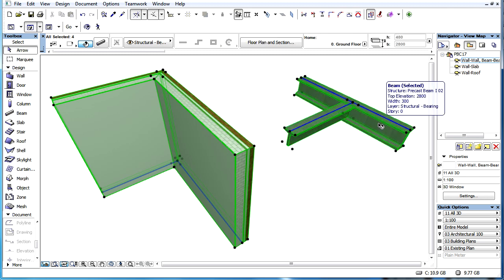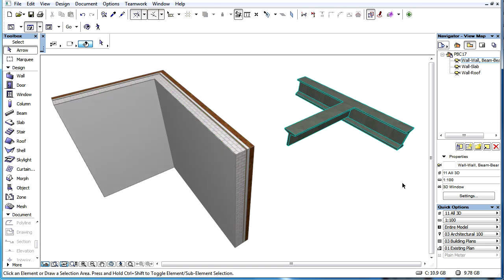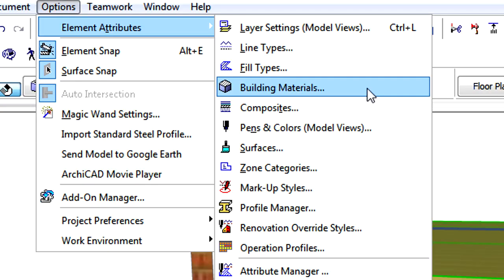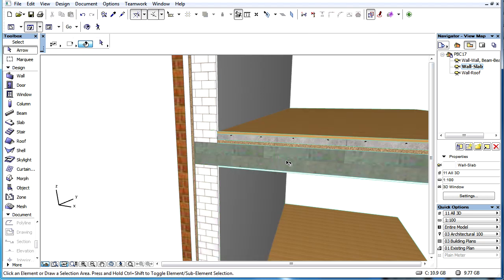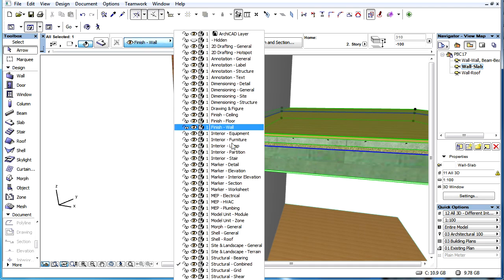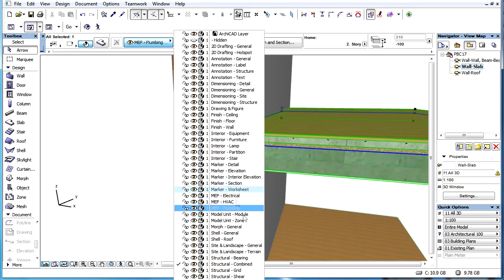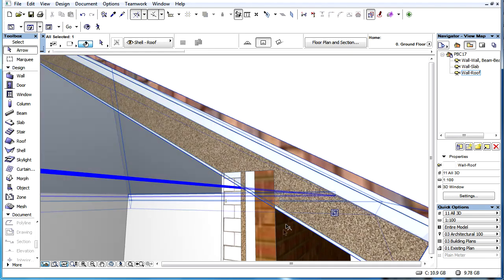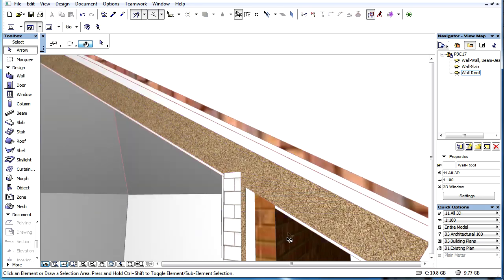ARCHICAD Priority Based Connection methods